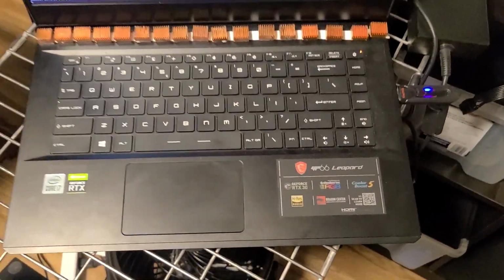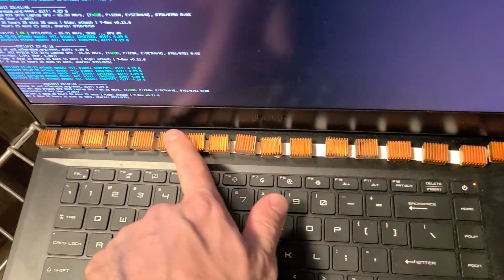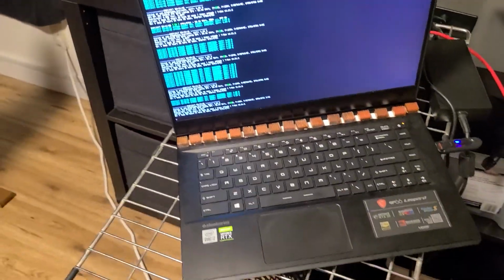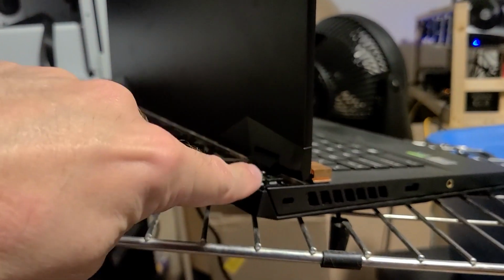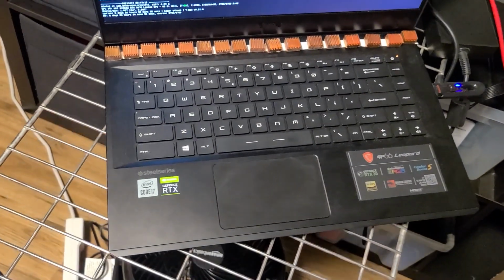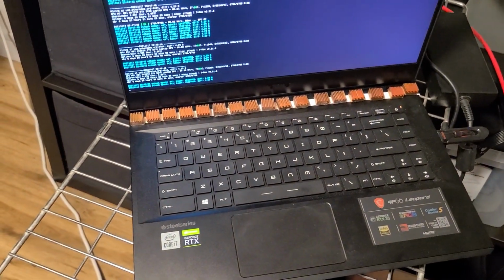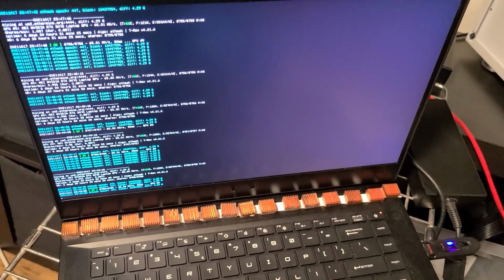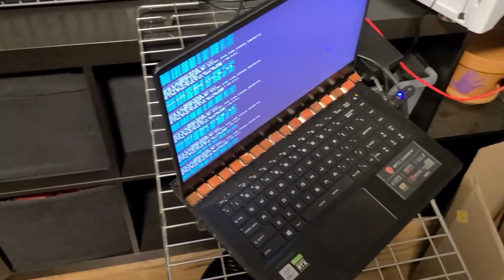Laptop Ethereum and Crypto Mining | MSI GP66 | Mobile RTX 3070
I discuss mining on an MSI Laptop. Software for this is SMOS. Windows is 100% clean from any mining software on this laptop.

Currently Mining Ethereum at 65 MH. I have not yet tried mining any other algorithms, but I am sure this will jump over to Ergo or Raven once Eth 2.0 is a reality.